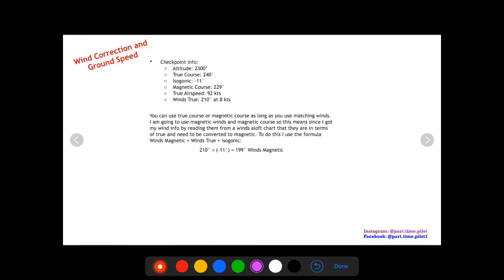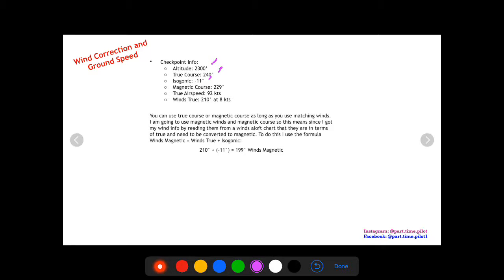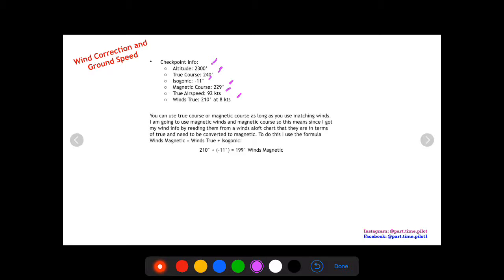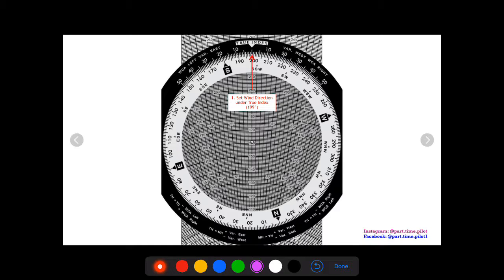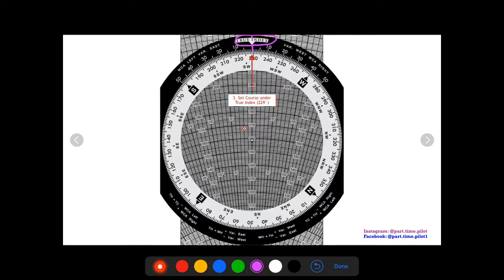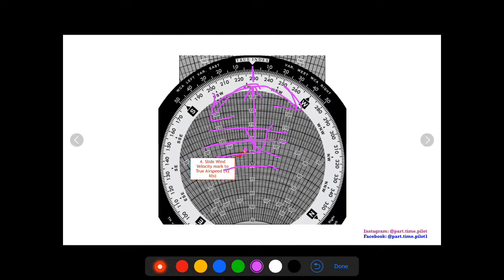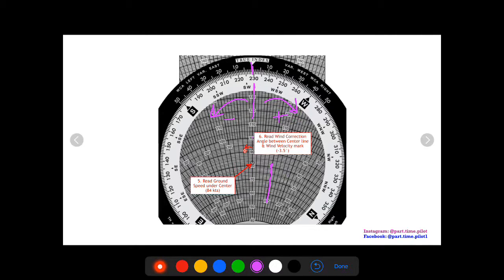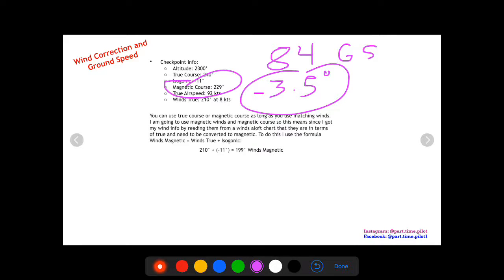How to Calculate Ground Speed and Wind Correction Angle with E6B - For Student Pilots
In this video, I go over an example of how to calculate ground speed and wind correction angle using an e6b flight computer. In my previous videos, I have explained how to get all the necessary information for each checkpoint of your cross-country flight plan in order to make these calculations. This includes the altitude, winds, true airspeed, true course, isogonic (magnetic variation correction), and magnetic course.

You will need to do this for each and every checkpoint of your flight plan but before you start I want you to make sure that you are matching the type of wind data you are going to use with the type of course you are going to use in your e6b. What I mean by this is that you have to use both true course with true winds or magnetic course with magnetic winds for the e6b calculations to work correctly.

"If you read it, it's true." This statement is used for pilots to remember that if you read the wind data, then it is in terms of a true direction. If you hear wind data, like while flying, then the winds are in terms of a magnetic direction. Since we usually read our winds from a winds aloft table when making our flight plan that means we will likely have wind in terms of a true direction.

Now, I like to use my magnetic course in my E6B such that once I find my wind correction angle all I have to do is add it to that same magnetic course to get my magnetic heading which I will use to fly. This means that I have to first convert my true winds into magnetic winds. I do this just as I would converting a course from true to magnetic... by adding the variation factor. You don't have to do it this way. If you want, you can use true winds with true course in your e6b, add your wind correction factor to get a true heading, and THEN use the variation to convert to a magnetic heading if you wish.

Once you have your winds matched, simply follow the steps outlined on your e6b and in the video to find both your wind correction angle and your ground speed.

🛫 Timestamps:
00:00 Intro
00:22 Wind Correction and Ground Speed
01:41 One note when you use the E6B
03:10 Step 1: Set Wind Direction under True Index
03:36 Step 2: Mark Wind Velocity up from the Center Point
04:08 Step 3: Set Course under True Index
04:42 Step 4: Slide Wind Velocity mark to True Airspeed
05:41 Step 5: Read Ground Speed under Center, Step 6: Read Wind Correction Angle between Center line and Wind Velocity mark
07:10 Result: Ground Speed, Wind Correction